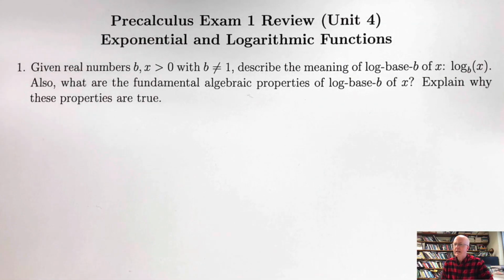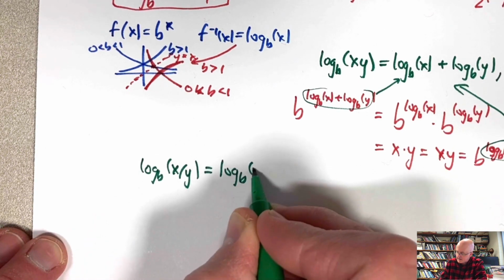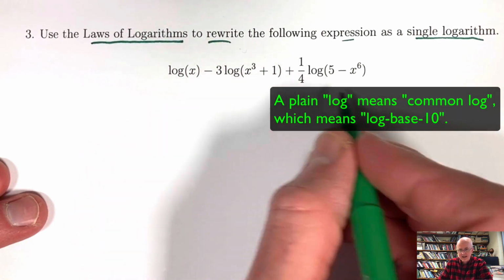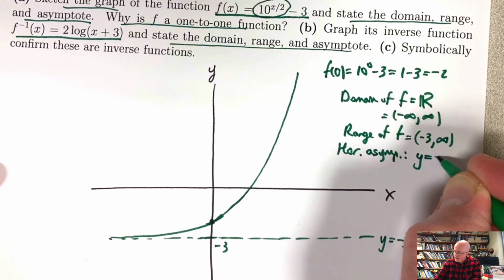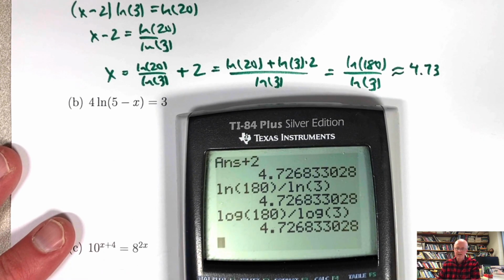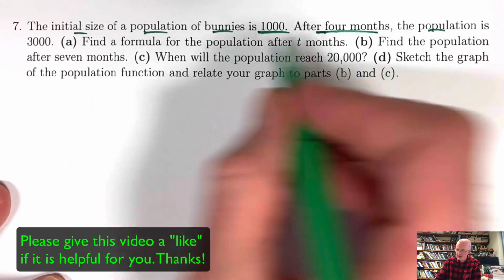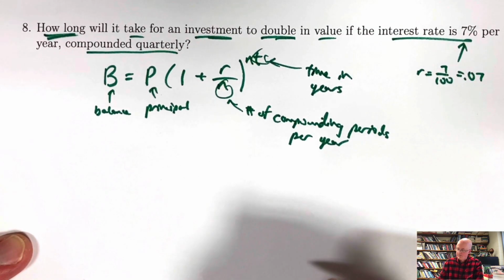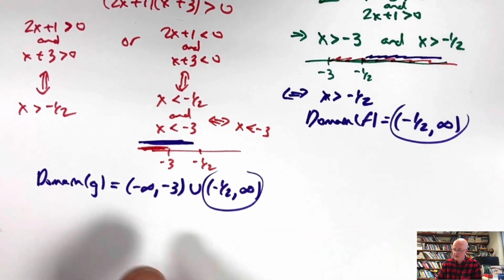Precalculus Exam 1 Review (Unit 4): Exponential and Logarithmic Functions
Exam 1 for Precalculus, Unit 4 is about exponential functions and logarithmic functions. Logarithms are defined as special exponents: log_b(x) is the number to which the base b must be raised to get the positive number x. Laws of Logarithms are also very important to know and be able to use to solve exponential equations modeling growth and decay. When certain logarithmic equations are solved, extraneous solutions can arise. We need to check the answers. James Stewart Precalc book

(0:00) Definition of log-base-b of x, log_b(x), and properties
(12:47) Evaluate log_27(9) (log-base-27 of 9)
(14:15) Find log_4(64^(1/6)) (log-base-4 of the sixth root of 64)
(15:20) Compute log_6(9)+log_6(4) (use Law of Logarithms)
(17:04) Calculate log_2(72)-log_2(9) (use Law of Logarithms)
(17:27) Rewrite an expression as a single logarithm (use Laws of Logarithms)
(19:38) Rewrite an expression without logarithms of products, quotients, or roots (use Laws of Logarithms)
(22:59) Transformed exponential function and its inverse function
(32:44) Solve exponential equation 3^(x-2)=20 exactly and approximately
(35:37) Solve logarithmic equation 4ln(5-x)=3 exactly and approximately
(37:09) Solve exponential equation 10^(x+4)=8^(2x) exactly and approximately
(40:46) Extraneous solution! Solve log_2(x+2)+log_2(x-1)=2 exactly and approximately
(43:53) Population growth problem (tripling time)
(51:22) Compound interest problem (doubling time)
(55:44) Compare two logarithmic functions which are equal over a subdomain. Relate to Law of Logarithms.